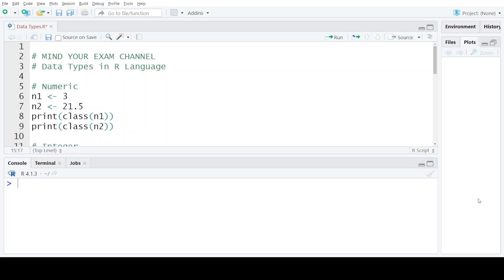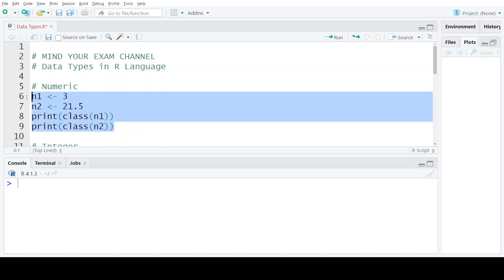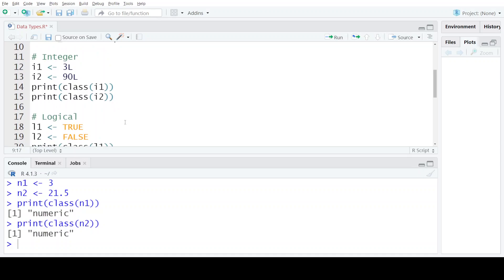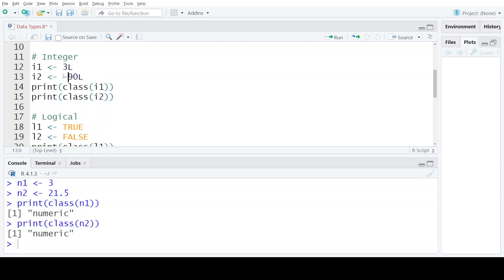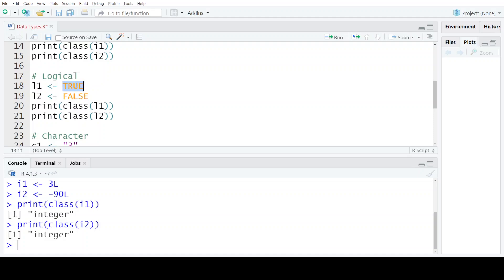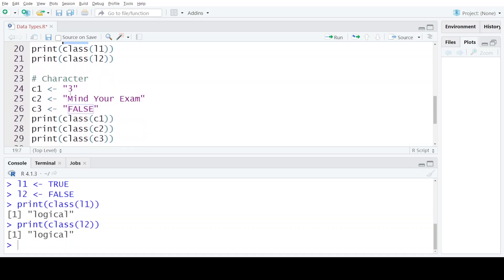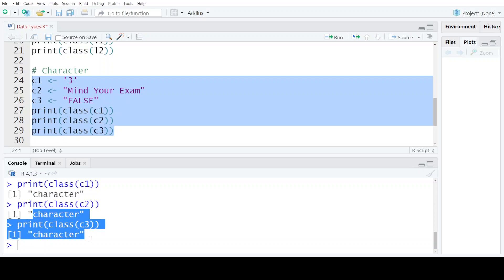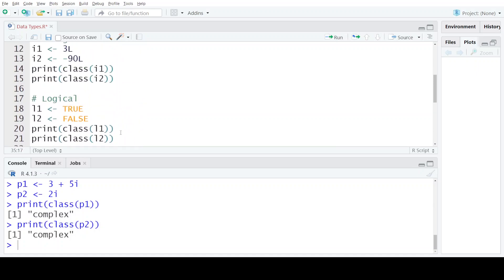Data Types in R Language | Numeric, Integer, Logical, Character, Complex | R tutorial for Beginners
This video explains the following:
1. Data Types in R
2. Numeric Data Type in R
3. Logical Data Type in R
4. Integer Data Type in R
5. Character Data Type in R
6. Complex Data Type in R
7. Use of class() function in R